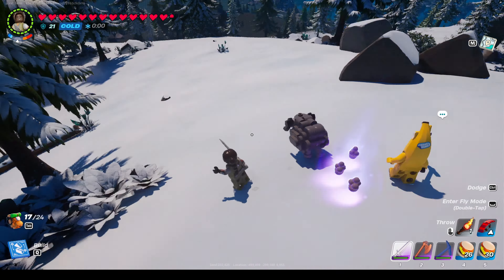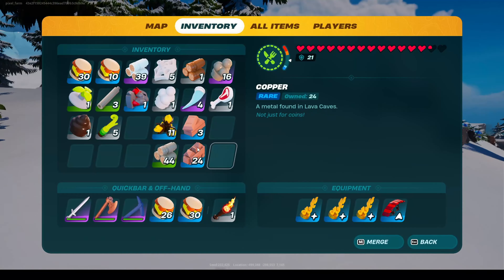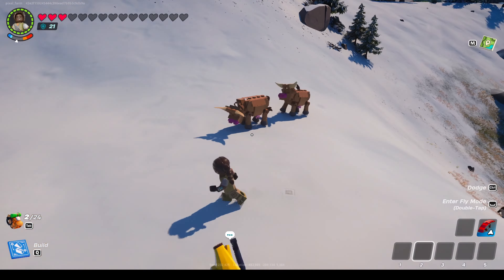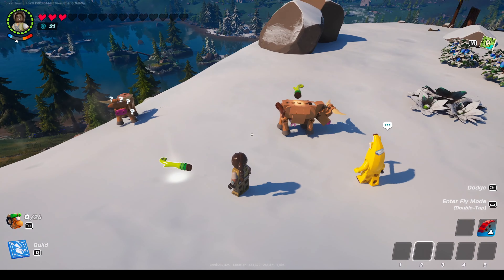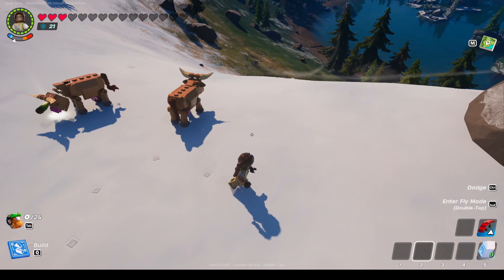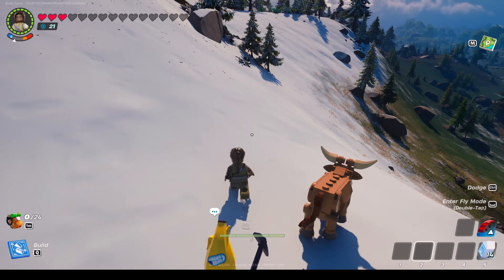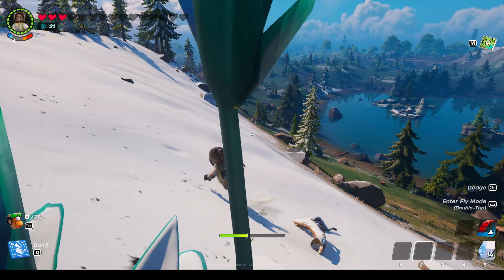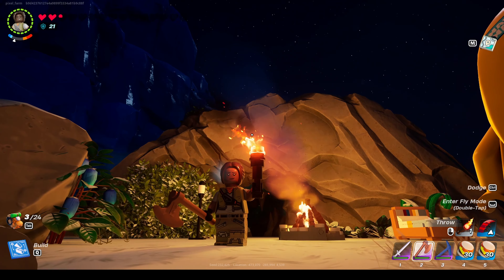How to get HEAVY WOOL in LEGO Fortnite or Battle for Arctic Claw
In this video, I will show you how to find EPIC heavy Wool and milk in LEGO FORTNITE, which are very useful for various crafts. We will explore the location. I will be happy to answer your questions and make new videos about LEGO FORTNITE.